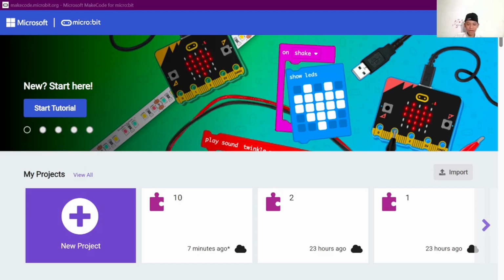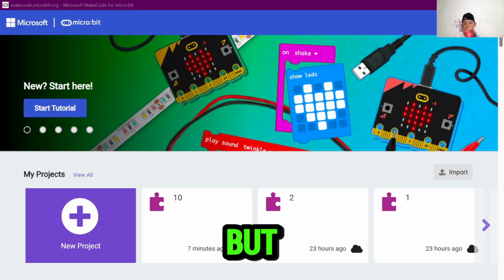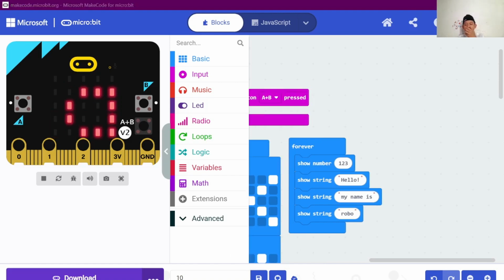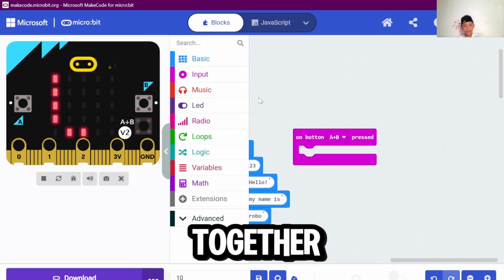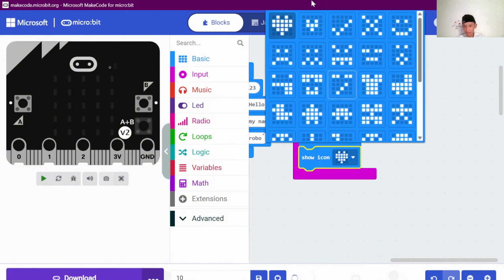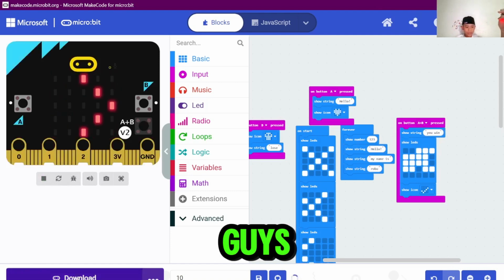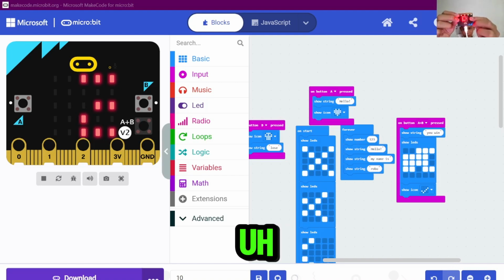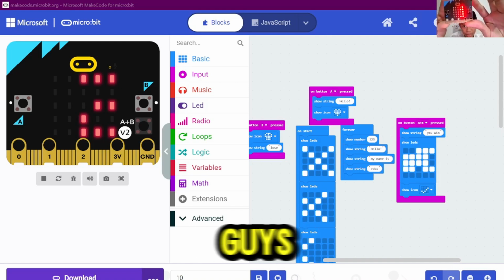tutorial Microbit LED Running Text